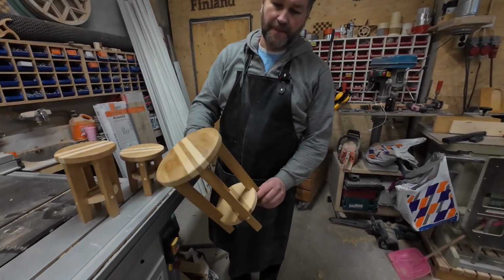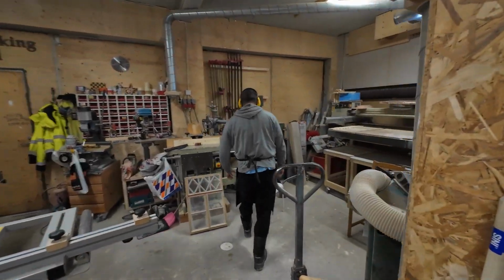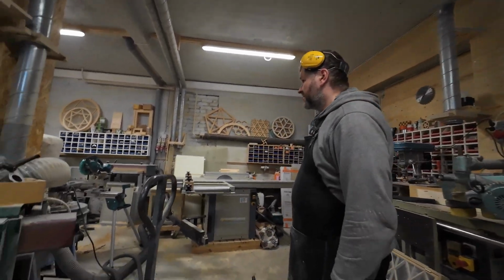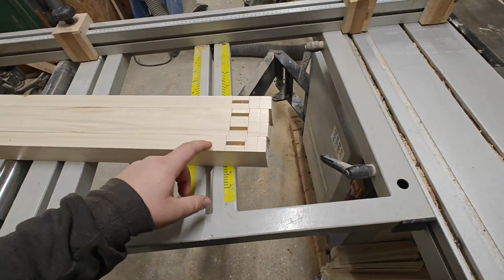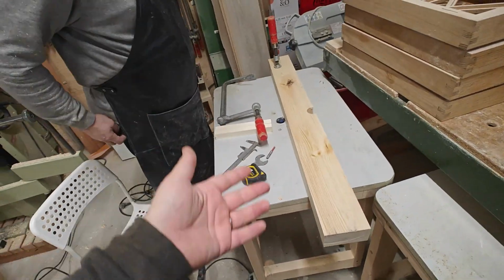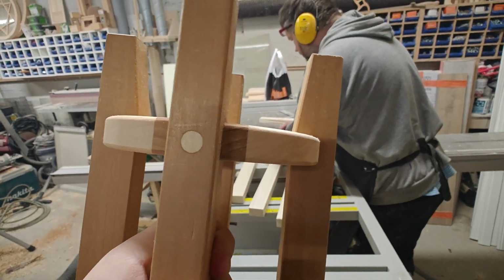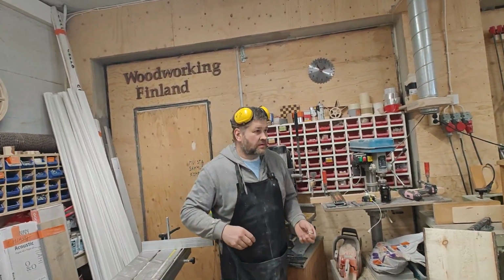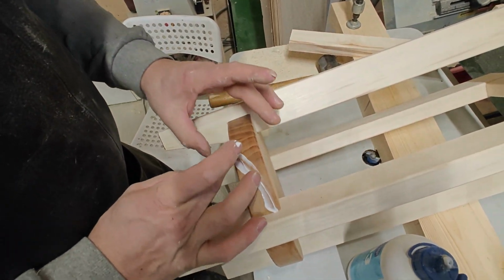Making a beautiful side table!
In this episode we make a small table with Esa. These small side tables are great stands for flower pots or in my case, next to my couch as a coffee table.

Consider becoming a member! We are starting to make more and more videos and some members only content in the near future. Every so often, I will also be randomly selecting a member who will be sent one of our products for free!  ←  So join today!

In this episode we tried  to do a little more talking. Please do comment if you enjoyed this type of video or if you would like to have something added to our upcoming videos (music, timelapses, B-roll etc.).